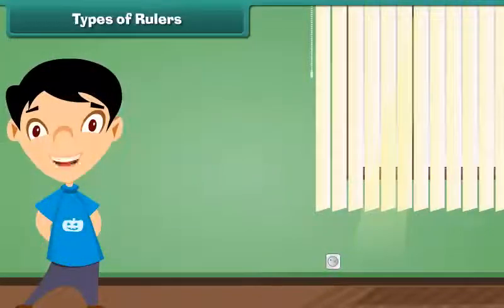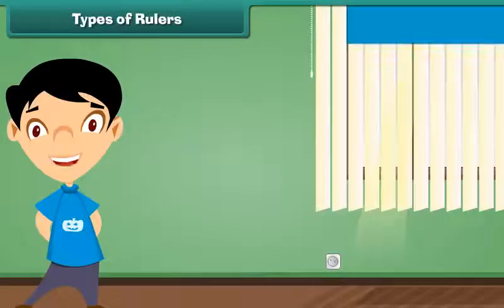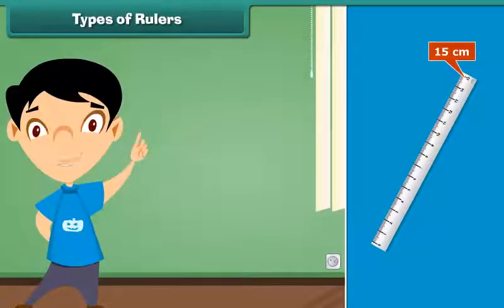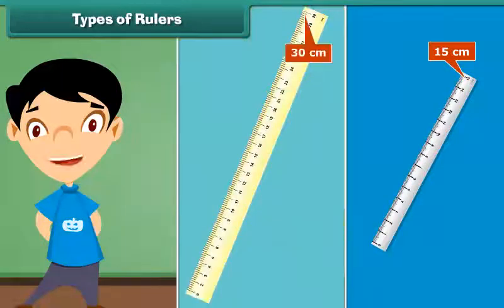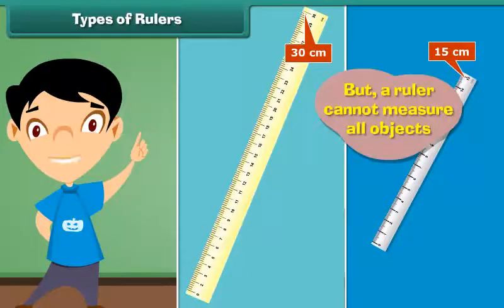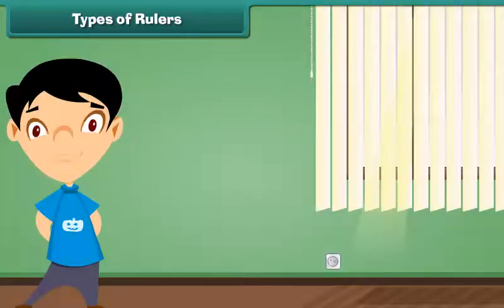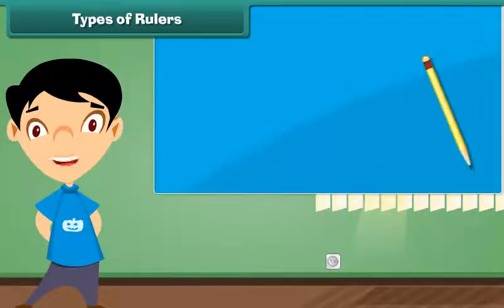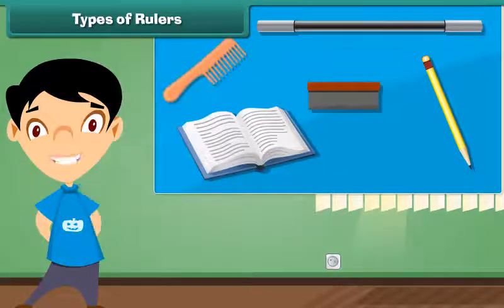Types of Rulers